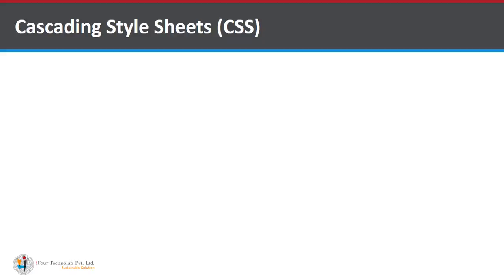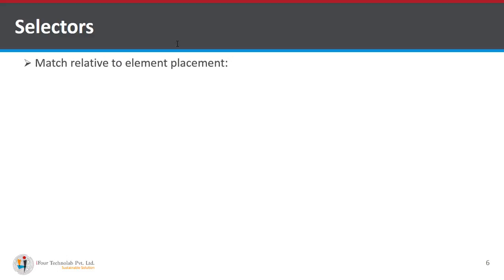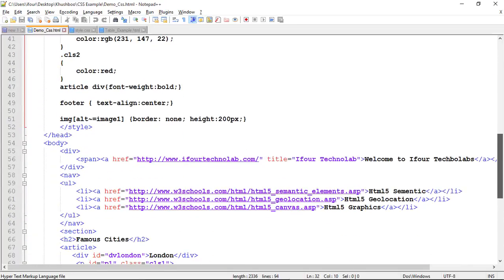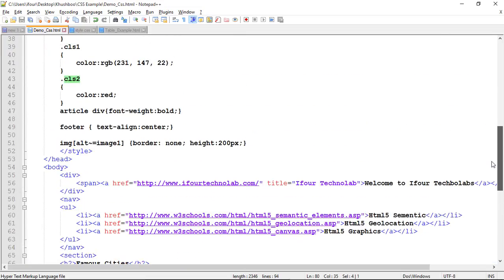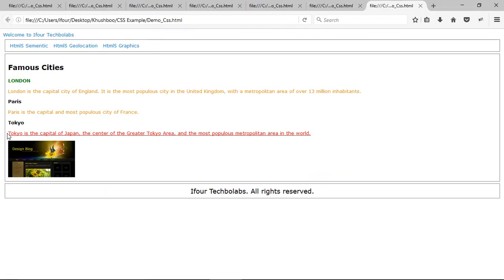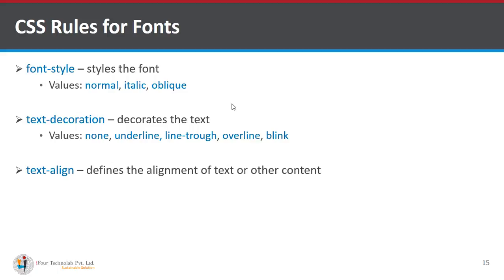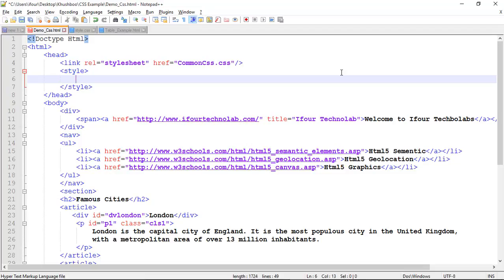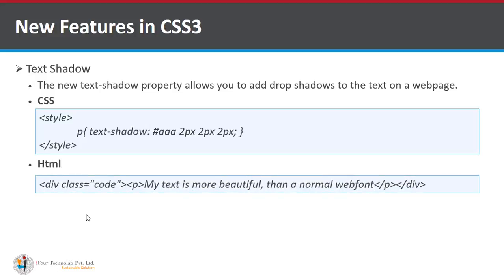Cascading Style Sheets - CSS - by Software company India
Cascading Style Sheets - CSS for web development.

CSS stands for Cascading Style Sheets. CSS describes how HTML elements are to be displayed on screen, paper, or in other media. CSS saves a lot of work. It can control the layout of multiple web pages all at once.

Topics Covers:
Introduction of CSS
Style Sheet Syntax
Selectors
Values in CSS Rule
Linking HTML and CSS
Inline Style
External Style
Text-related CSS properties
CSS Rule for Fonts
Background
Borders
Width and Height
Margins and Paddings and Float
Benefits of CSS
New Features in CSS3

Courtesy:
iFour Technolab Pvt. Ltd.